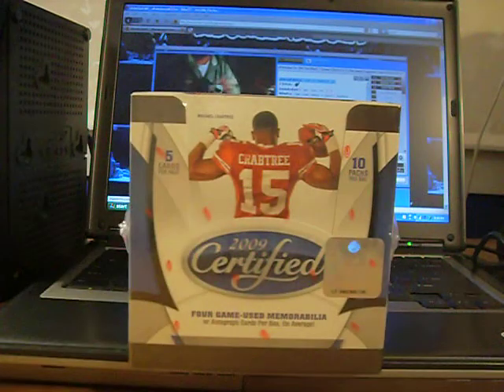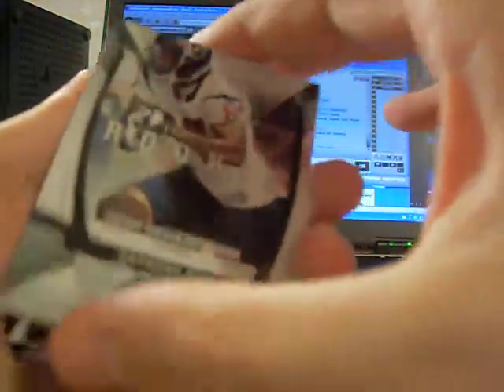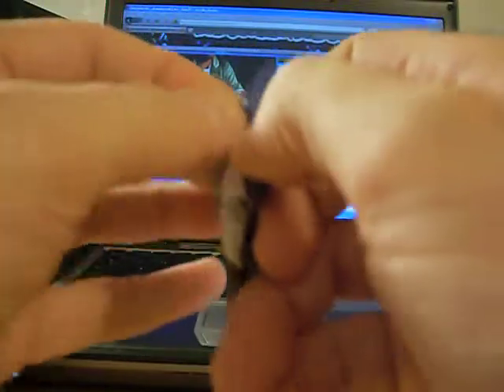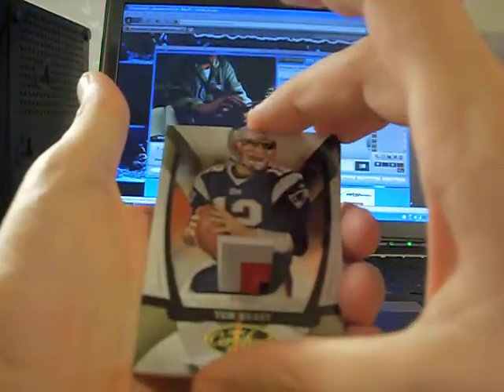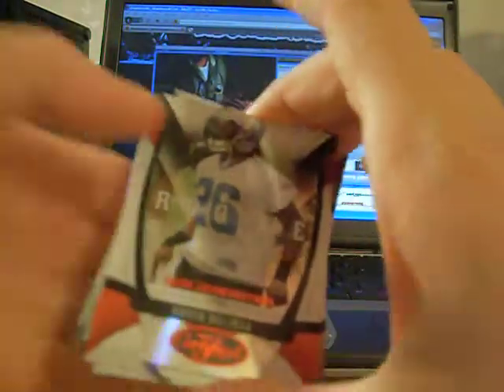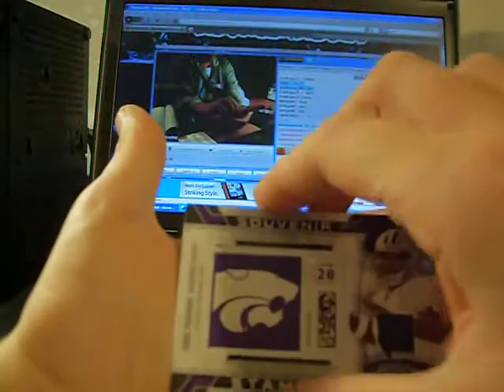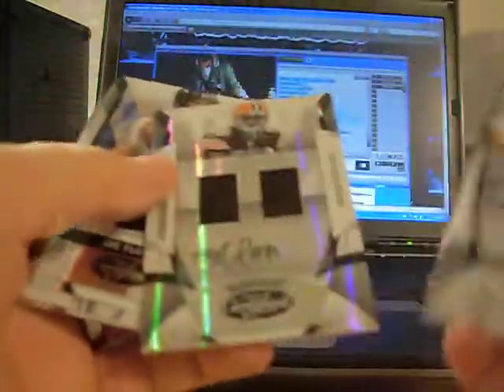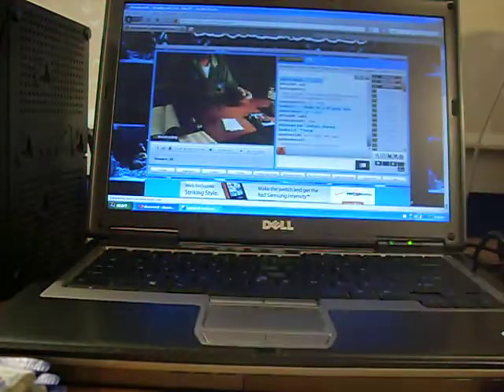2009 Leaf Certified Football 2 box break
2009 Leaf Certified Football 2 box break